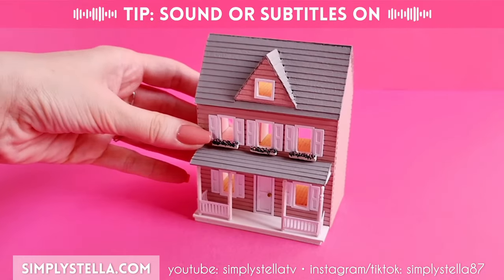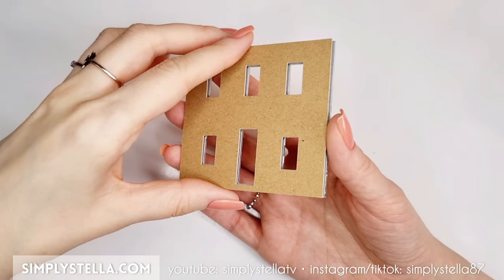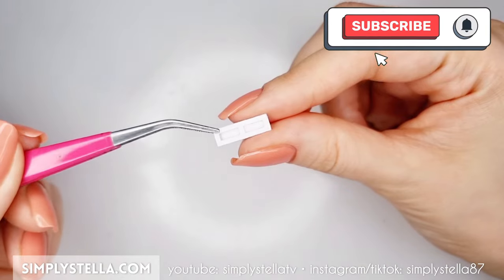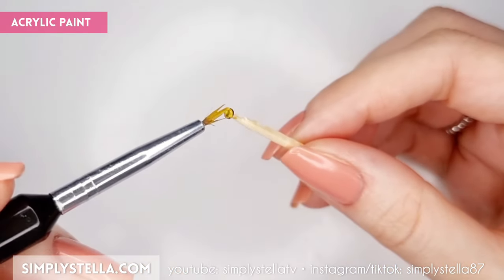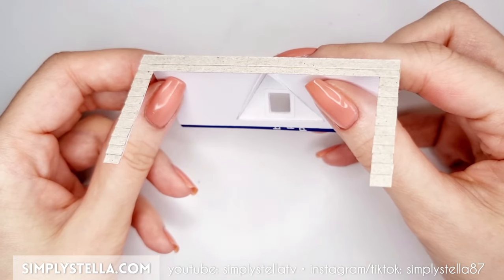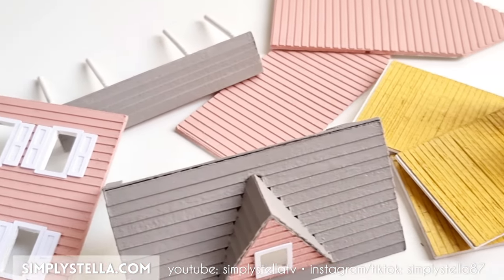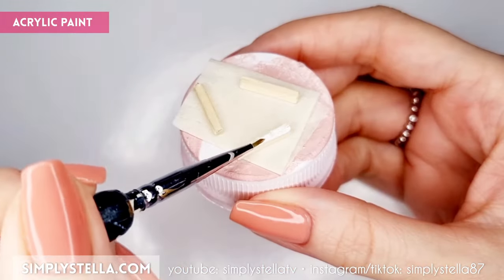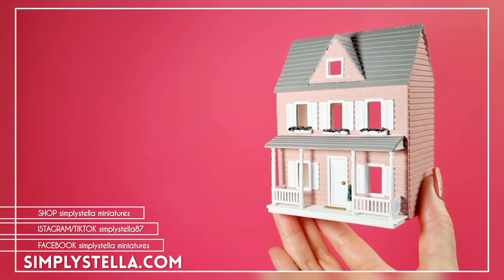Teeny TINY DOLLHOUSE (for your dollhouse) | How to make a DIY dollhouse OUT OF PAPER (+ template)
Find out how to make this teeny tiny miniature dollhouse (for your dollhouse) using just paper!
*SUPPLIES:*
*Lightweight cardstock:*
*Acrylic paints:*
*Mini beads:*
*Micro beads:*

⚠️ The download link to the *free printable template* is given in the video! Make sure you watch the entire video, so you won't miss it.

*CONTENTS RECAP:*

• I don't know about you guys, but I love giving my dolls all the things I can't have in real life! I've always wanted to make a dollhouse, but I just don't have enough room for that at home, so I never could... but now my dolls can have one!
• If you, too, want to give your dolls a dollhouse, watch until the end to get the free printable template to make it, or pay a visit to my shop for the digital version for cutting with a Cricut or a Silhouette cutting machine
• This project is perfect for dolls like Barbie, Monster High, Blythe, Ever After High and even collectibles like Littlest Pet Shop and Sylvanian Family.

*MORE CONTENTS:*

*SOCIALS:*

*CREDITS:*

*TOPICS:*